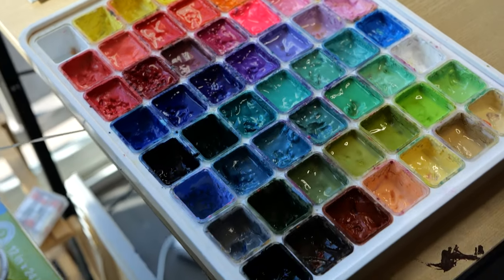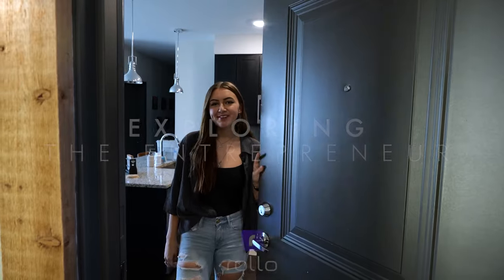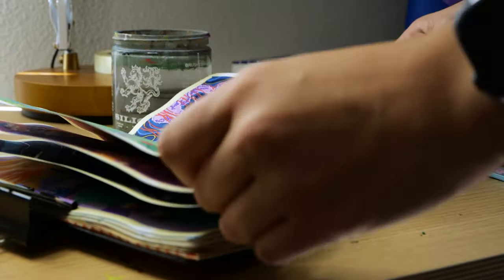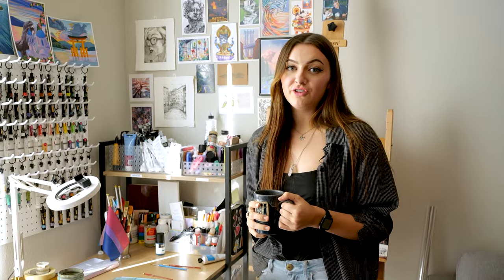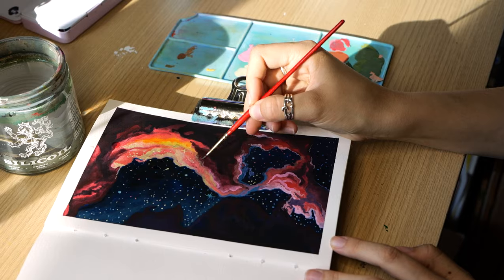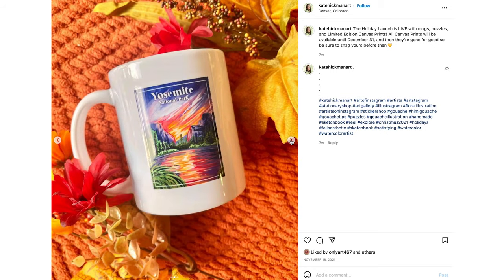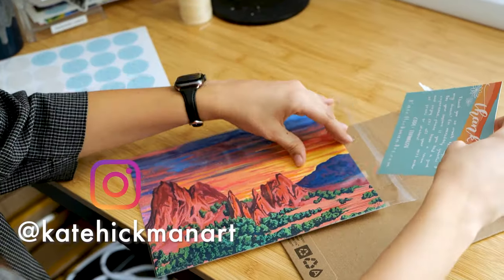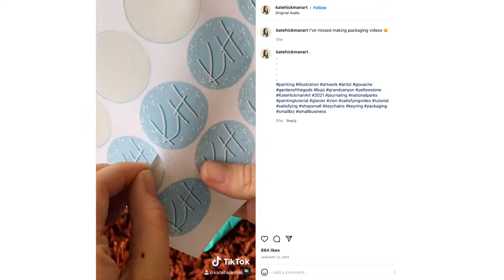Exploring the Entrepreneur | Kate Hickman Art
Kate is here to show you that a simple start can have endless growth and opportunity. Our Exploring The Entrepreneur featured artist, Kate Hickman Art, has created a business and community around her passion for art. It's easy to get lost in her paintings as she uniquely uses vibrant colors, a signature for all her pieces. Want to be transported to the Smoky Mountains, Redwoods, or Yosemite? Consider adding some landscape details to your space with her top-selling National Park series.

Kate Hickman has chosen Rollo wireless printer as the go-to shipping label printer.